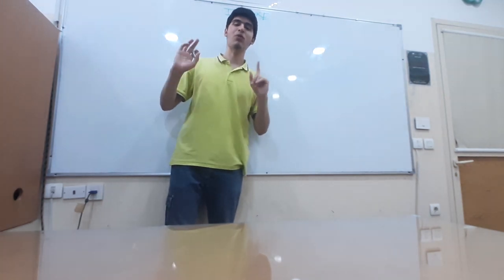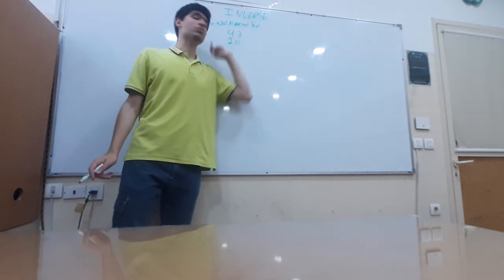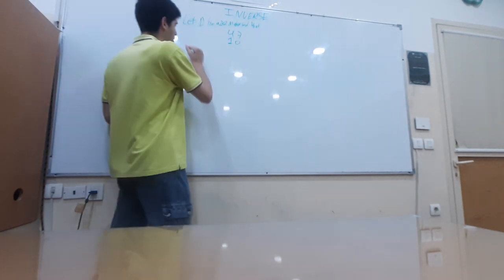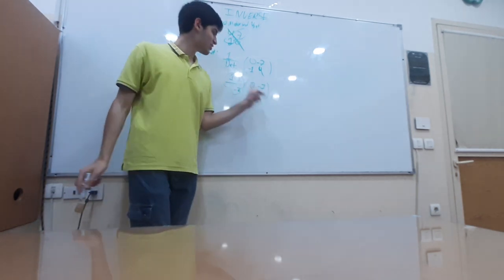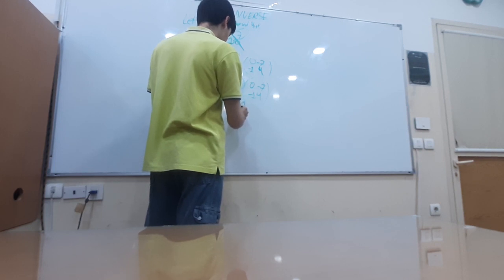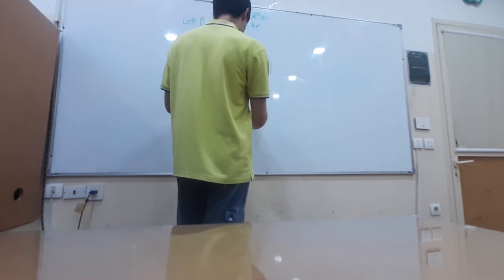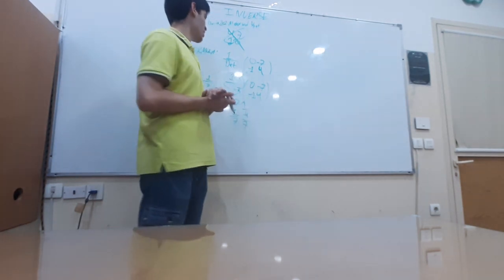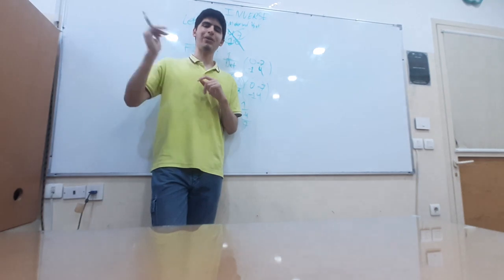Simple Ways To Determine The Inverse of A Matrix